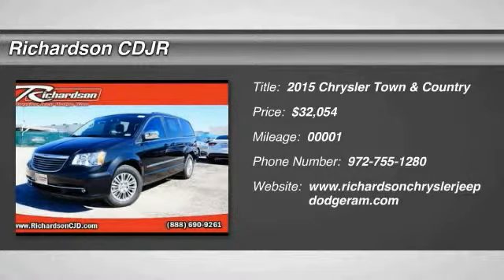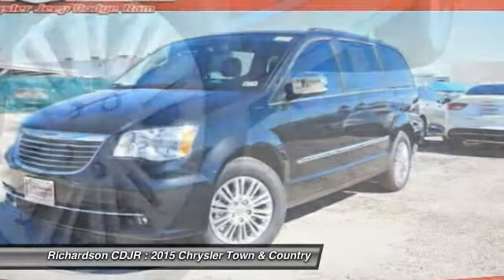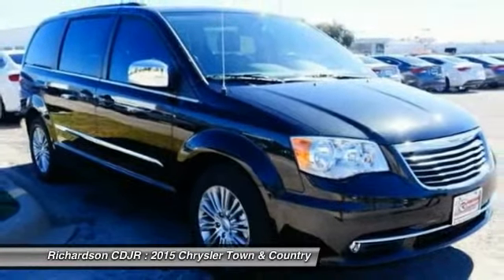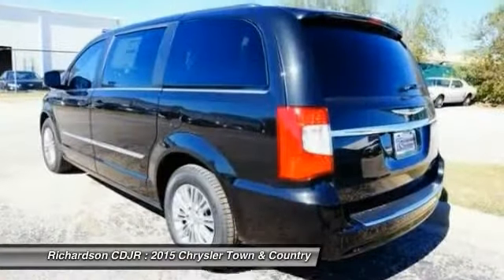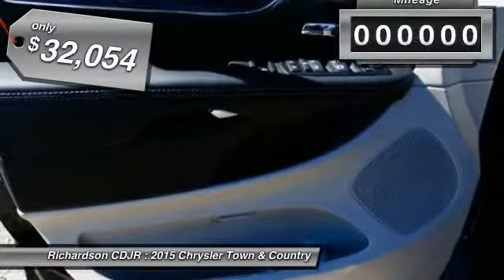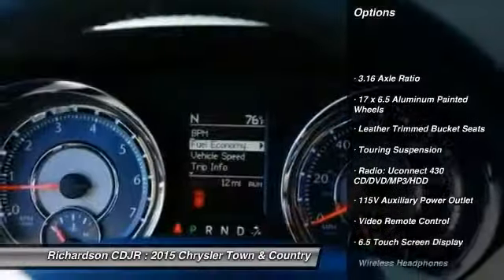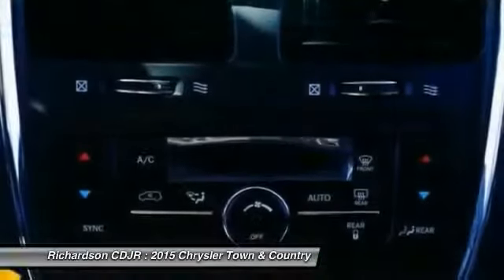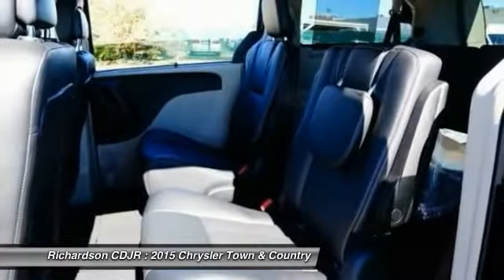2015 Chrysler Town & Country Richardson TX FR572879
2015 Chrysler Town & Country Touring-L

Richardson CDJR
1321 N Central Expressway

Blk Leather. Hold on to your seats! Call and ask for details! Come take a look at the deal we have on this gorgeous 2015 Chrysler Town & Country. Chrysler has put together a very well-built van with this Town & Country. Thousands and thousands of worry-free miles are in your future. Richardson Chrysler Jeep Dodge Ram is proudly serving Dallas, Richardson, Plano, Allen, McKinney, Garland, Carrollton, Mesquite, Fort Worth, Arlington, Frisco, Lewisville, Wylie, Rockwall, and Rowlett.